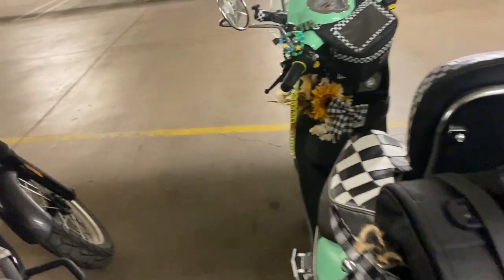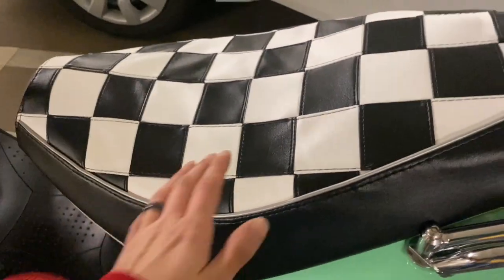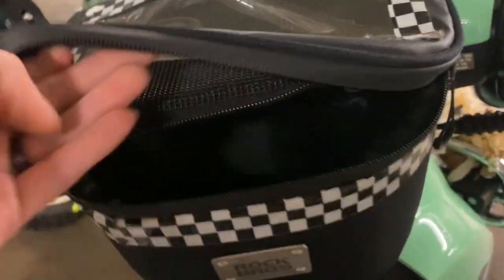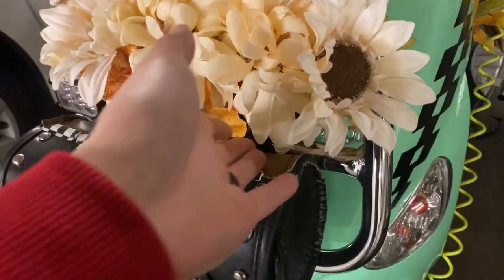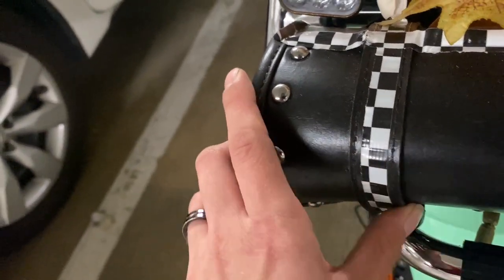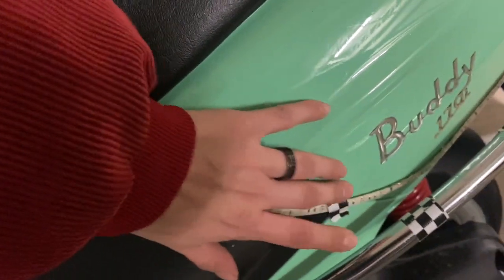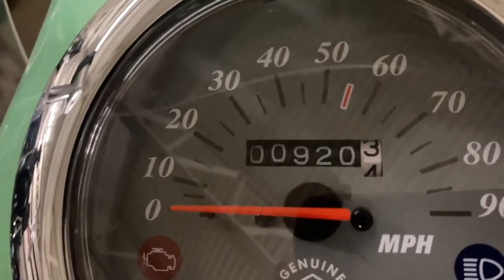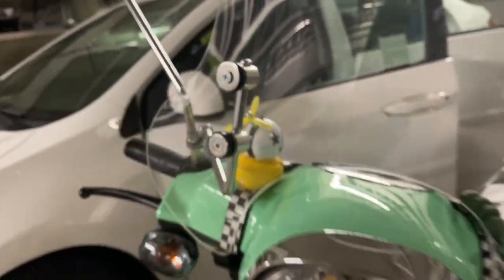Scooter Tour | Genuine Buddy 170i Garage; Close-Up 🛵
I’m doing this thing where I show you my scooter. I tend to change it up a lot so I’ll probably dedicate a playlist to this.

Unintentionally went for a demon slayer theme or vibe.

I remember doing room tours back in the early 2000s on YouTube when it was a thing and then you would show all your fancy organization, skills and DIYs and had the inclination to try for my scooter and give inspiration. 🥹☺️

Fun fact: I started off on a modded razor pocket scooter lol

ABOUT MY SCOOTER

It’s a Genuine Buddy 170i

 • Maximum Power: 10.2 hp (7.6 kW) at 7,500 rpm
 • Maximum Torque: 8.1 lb-ft (11 Nm) at 6,000 rpm
 • Transmission: Continuously Variable Transmission (CVT)
 • Fuel System: Electronic Fuel Injection (EFI)
 • Ignition: Electric and kick start
 • Front Suspension: Telescopic fork
 • Rear Suspension: Single shock
 • Front Brake: Hydraulic disc with dual piston caliper
 • Rear Brake: Drum
 • Front Tire: 90/90-10
 • Rear Tire: 90/90-10
 • Wheelbase: 50 inches (127 cm)
 • Seat Height: 29.9 inches (76 cm)
 • Dry Weight: 235 lbs (107 kg)
 • Fuel Capacity: 1.3 gallons (4.9 liters)
 • Top Speed: Approximately 60 mph (97 km/h)
 • Colors: Various color options available

Current Color: Seafoam Green
Mileage: 940 (as of now)
Purchase Date: July 3rd 2023
Location: HB Scooters (Huntington Beach, CA)

Security that I use (all from Amazon)

Back wheel lock
Alarm disk lock
Motion sensor alarm
Cover

This 4-5min video took 12 hours to upload but my 15-20 minute videos uploads in 10 minutes 🙃🙃